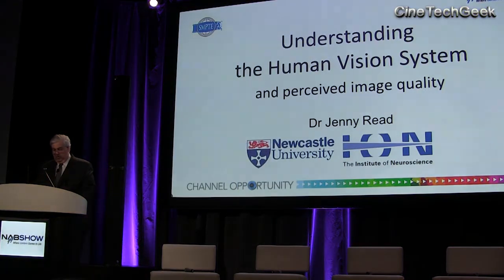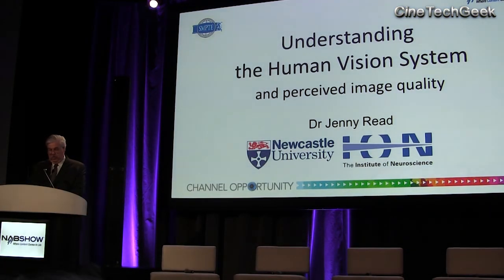NAB 2014 - 15 - UHVS1 - Understanding the Human Visual System - Intro - Pete Lude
Understanding the Human Vision System
Date: Saturday, April 5
9:15 am - 10:30 am

Education Program:
Technology Summit on Cinema

Description:
For many decades, cinema technology was constricted by physical elements. These included frame size dictated by the 35mm acetate film dimensions, color gamut defined by emulsion and dye couplers, frame rates driven by sprocket gears and brightness by the limitations of xenon arc lamps. Digital technology has freed us from the shackles of these physical constraints, so that many more options are technically possible.

But which "knobs" shall we turn to improve the image? There has been much discussion about increased spatial resolution to 4K or even 8K. Last year TSC discussed the impact of increased frame rate for 3D. Many now argue that image dynamic range or color gamut will be even more impactful. This session will review some the late-breaking findings on human preferences for image brightness in the large screen cinema format and how those preferences translate to the "smaller" screen displays in the home.

Scott Daly , Principal Member Technical Staff
Dolby Laboratories
BEC Session Chair

Pete Ludé , CTO
Mission Rock Digital LLC
Moderator

Dr. Jenny Read , Reader in Vision Science
Newcastle University, Institute of Neuroscience
Panelist

Suzanne Farrell , Software Engineer, Image Research
Dolby Laboratories, Inc.
Panelist

Hans Hoffmann , Head of Media Fundamentals and Production
EBU
Panelist

Dr. Touradj Ebrahimi , Professor/Ecole
Polytechnique Federale de Lausanne (EPFL)
Panelist